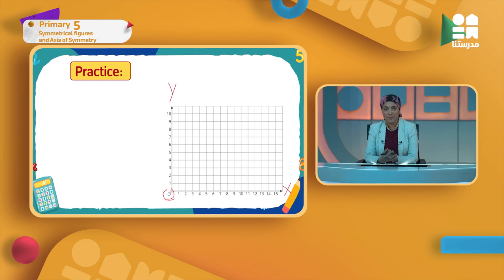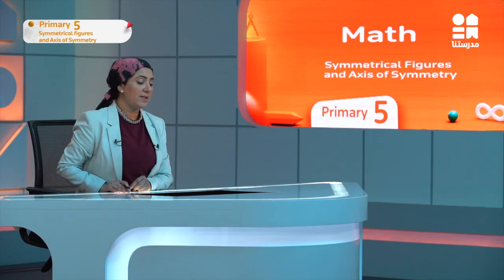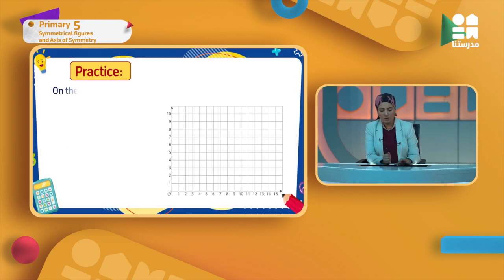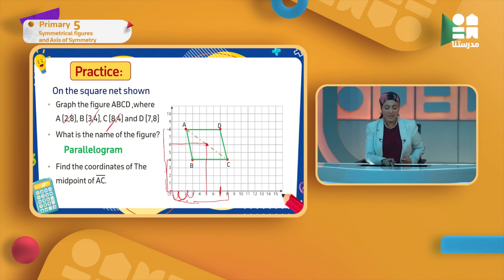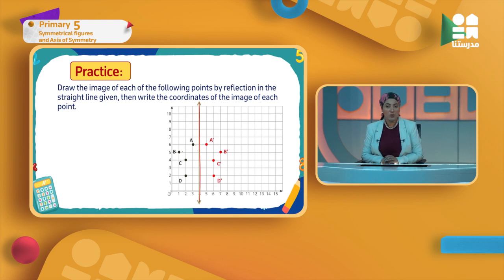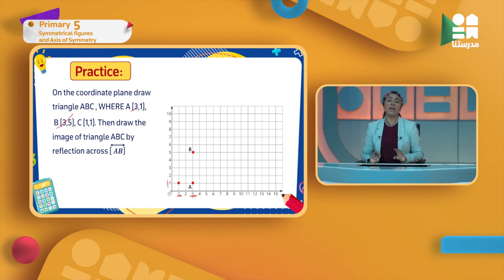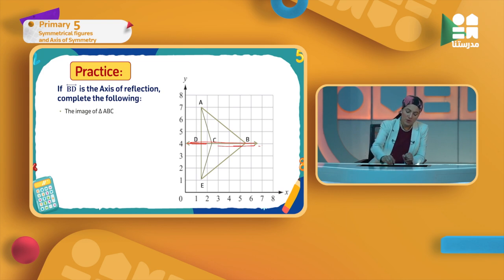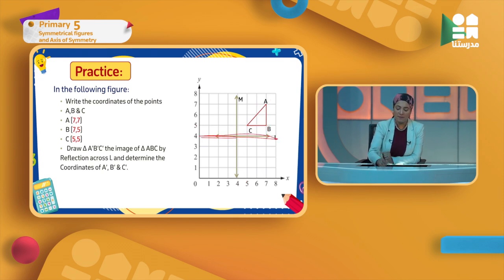Symmetrical figures and Axis of Symmetry | الصف الخامس الابتدائي | Math - Part 2